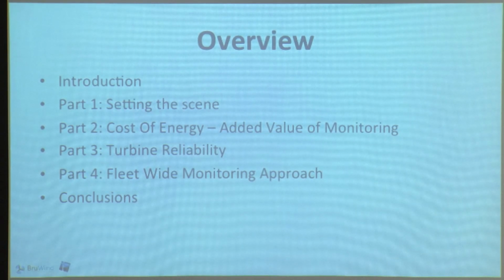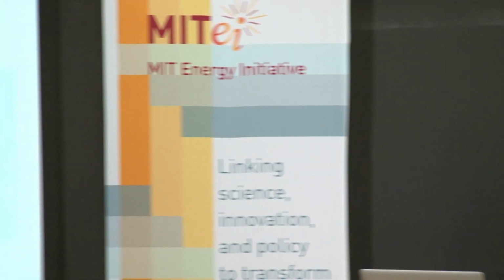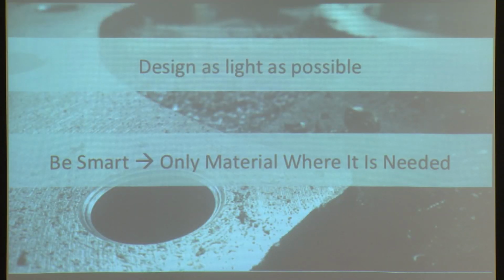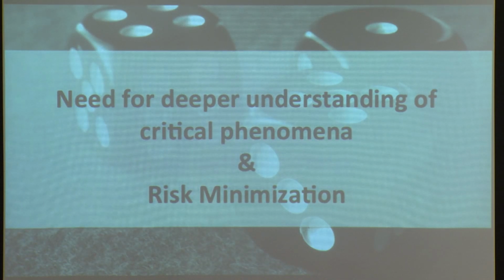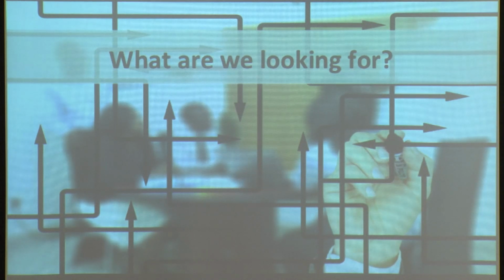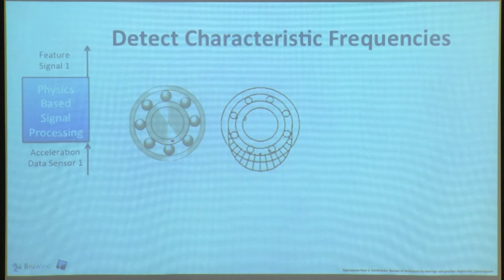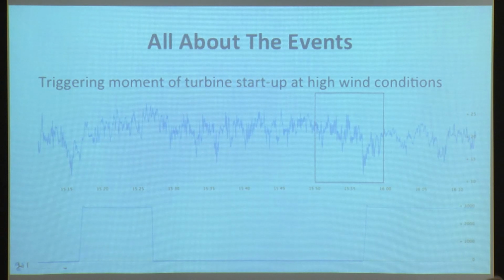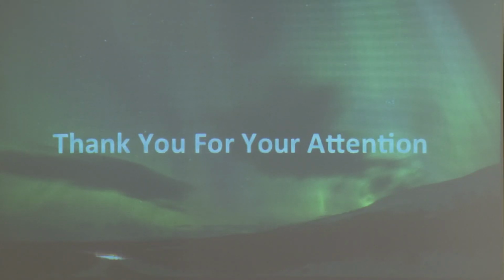Fleet wide monitoring of offshore wind farms for failure prognosis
Offshore wind energy is rapidly becoming a key player in the European renewables market and recently expanded to U.S. waters. However, a drastic reduction in the cost of offshore wind energy is necessary in order to achieve long-term viability.

Two aspects with high potential are operation and maintenance (O&M) optimization and field-data enabled design improvements. Both heavily rely on decision support tools to link turbine operation modes to failure mechanisms.

An owner-operator of a wind farm looks for controllability and seeks knowledge about future failure events. Prognosis techniques not only detect failure, but also and more importantly predict failure evolution. This enables reduced power operation modes to allow turbines to remain online while spare parts are on their way.

A designer is interested in the link between occurring failure and the design assumptions. Prognosis enables feedback from the failure mechanisms of the whole fleet of turbines in the field, creating an interactive learning process about the current design. Due to a lack of data, prognosis has been held back a long time, but the current trend towards sensorization of Industrial machines, the so-called Industrial Internet of Things (IIoT), is starting to overcome this hurdle.

In a September talk hosted by the MIT Energy Initiative, Jan Helsen, professor of Mechanical Engineering at Vrije Universiteit Brussel, discussed his research leveraging physics-based signal processing techniques with machine learning approaches to build multi-level models that predict system under-performance and failure. Helsen also investigates the potential to learn at the fleet level, and the potential to embed expert knowledge in decision-support schemes and dashboards.

This talk was presented on September 21, 2016 as part of the IHS Markit Seminar Series.

About the speaker:

Jan Helsen joined the department of Mechanical Engineering at Vrije Universiteit Brussel (VUB) in 2014. He holds a PhD in Engineering Science from KU Leuven in the field of flexible multibody modeling of wind turbines. His research focuses on physics based big data analytics for monitoring of fleets of rotating machinery, with main application areas in wind energy and industrial machinery. In the wind energy domain he coordinates the big data analytics-related projects at the Belgian offshore wind laboratory OWI-lab. He has a close collaboration with National Renewable Energy Laboratory (NREL) Wind Team in the field of turbine reliability. His research team is involved in both fundamental and industry oriented research projects with leading wind energy players. He worked with MHIVOW, Vestas, ZF Wind Power and Siemens, among others.

The MIT Energy Initiative is MIT’s hub for energy research, education, and outreach.